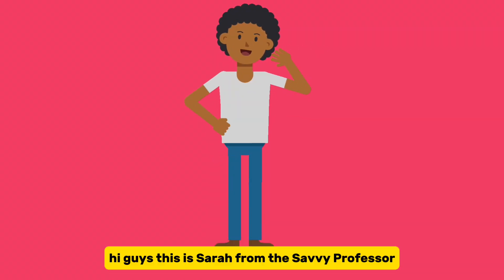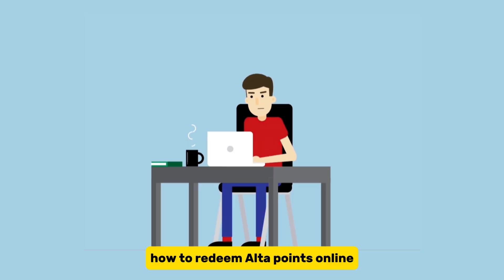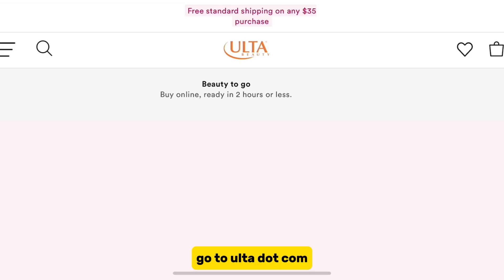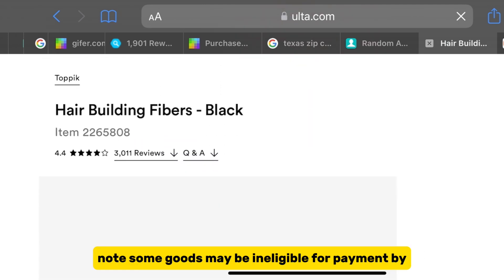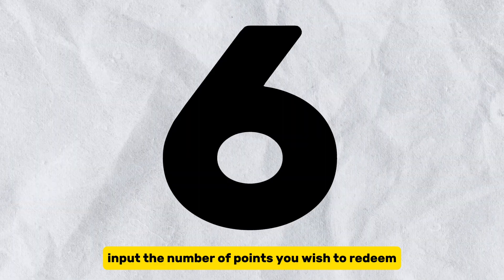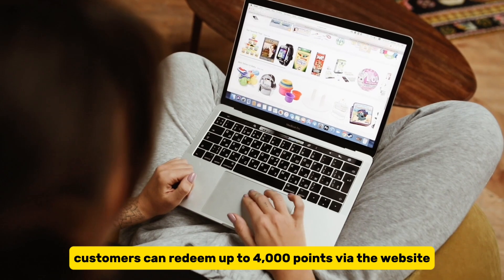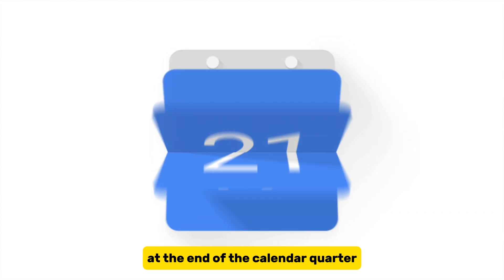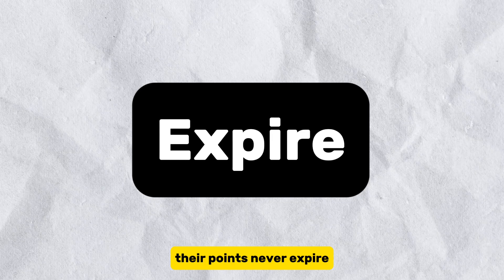How to Redeem Ulta Points Online (Earning and Redeeming Points at Ulta)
How to Redeem Ulta Points Online (Earning and Redeeming Points at Ulta). In this video, we're going to talk about how to redeem your Ulta points online.

How to Redeem Ulta Points Online
Ultamate Rewards points are an easy way to save a few coins on your Ulta purchases. Redeeming them has never been simpler since it can now be done online.